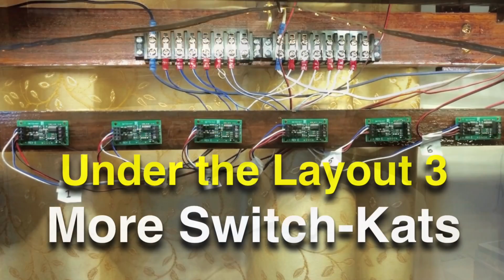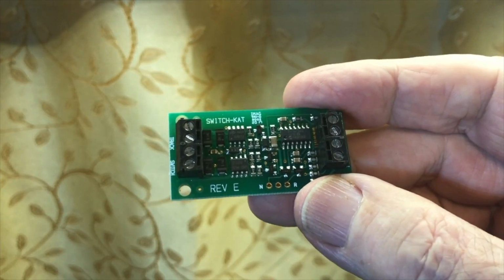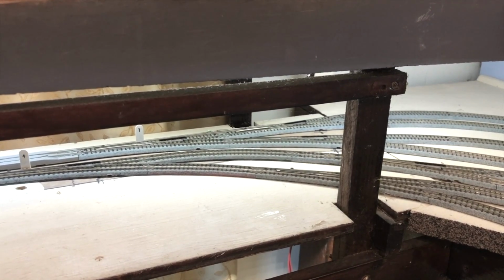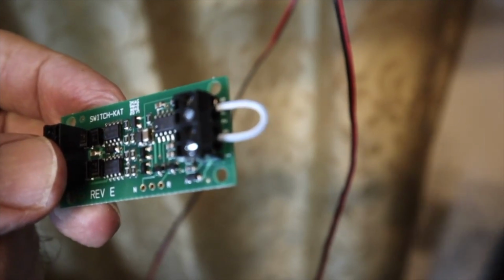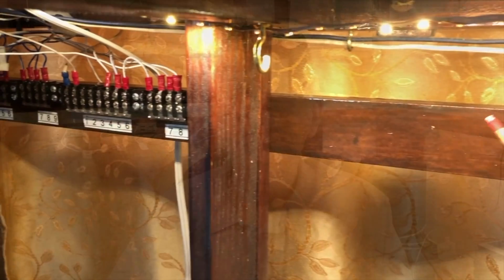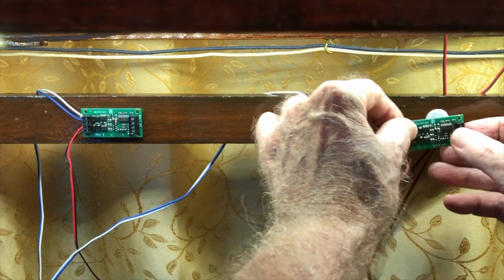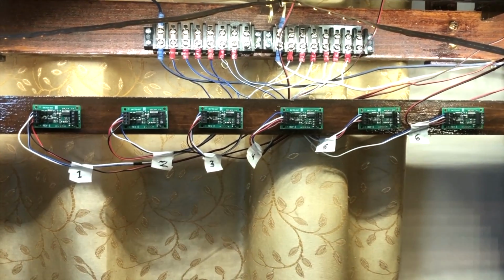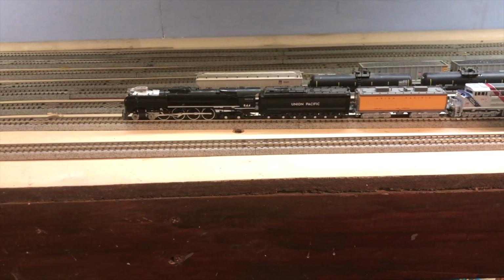Under the Layout 3: Switch-Kats for Turnout Control in Model Railroading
In today's layout update, I install and program NCE Switch-Kats in the staging yard of my N-scale model railroad. Switch-Kats allow me to easily control my turnouts in the yard, using my NCE PowerCab. You will see the steam locomotive 844 running in this video.